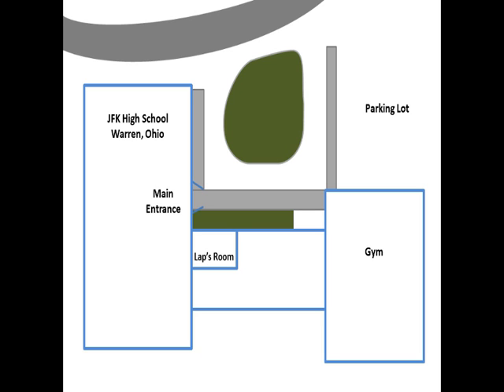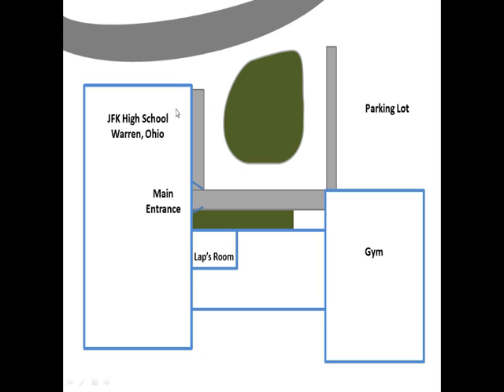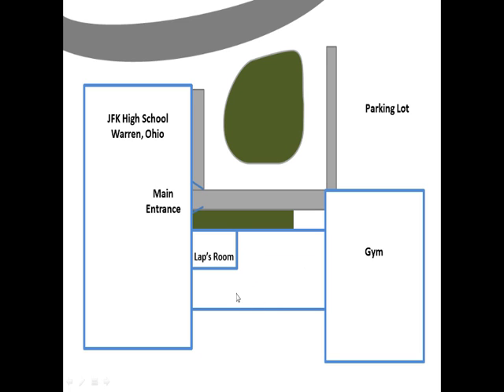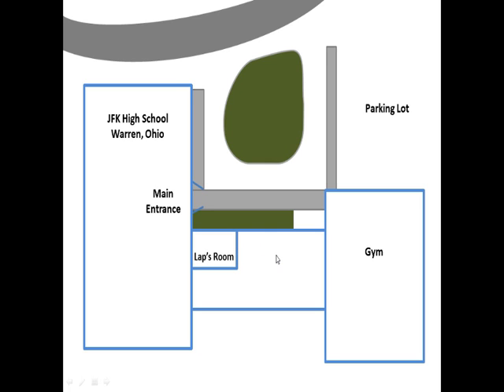My Wayfarers Story